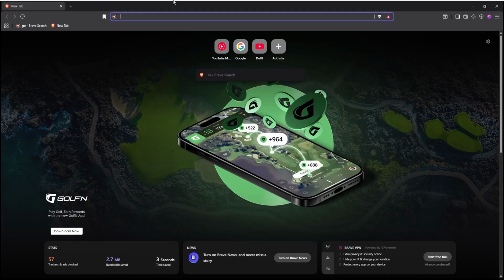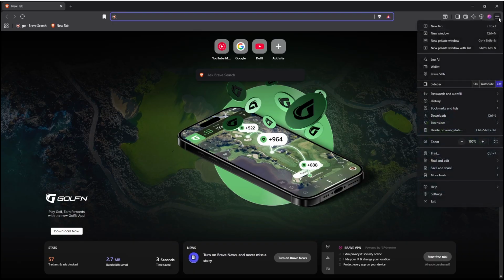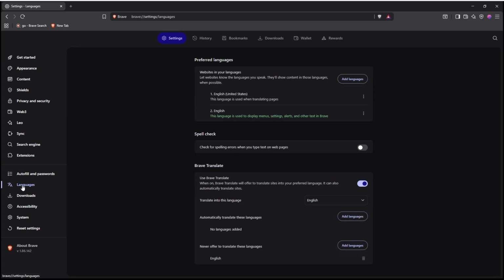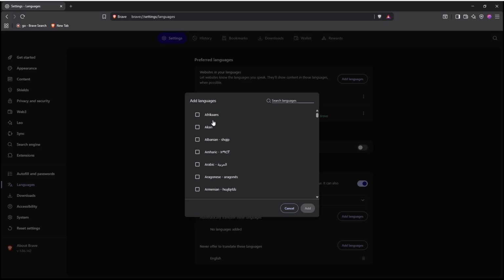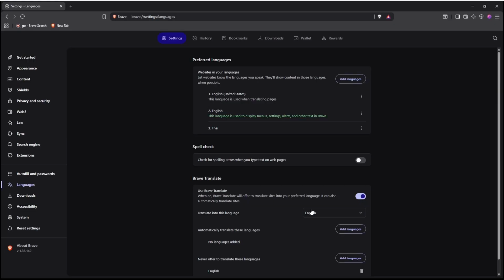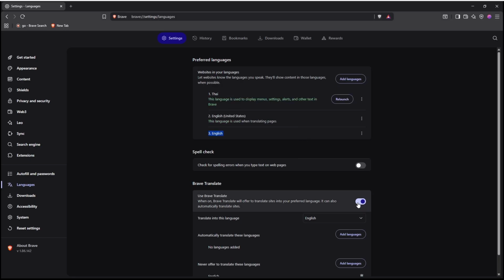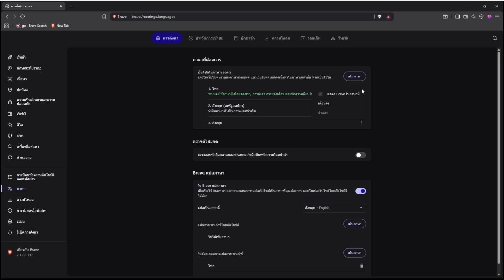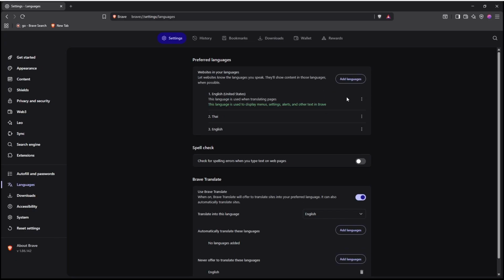How to Change Brave Browser Language | Switch to Any Language Easily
Want to use Brave Browser in your preferred language? 🌍
In this step-by-step tutorial, you'll learn how to change the language in Brave Browser, add new languages, set a default display language, and switch back anytime if needed.

This guide is perfect for multilingual users or anyone who wants Brave in their native language for a smoother and more personalized browsing experience. Simple steps, quick changes, and no confusion! 🚀

✅ How to open Brave Browser and access the Settings menu
✅ Navigating to the Languages section in Brave
✅ Adding a new language to Brave Browser
✅ Setting a language as the default display language
✅ Relaunching Brave to apply language changes
✅ Reverting back to your original language anytime

⏳ Timestamps
⏱ 00:00 – Introduction
⏱ 00:08 – Opening Brave Browser & Accessing Settings
⏱ 00:37 – Navigating to the Languages Section
⏱ 00:48 – Adding a New Language
⏱ 01:17 – Setting Brave to Display in the New Language
⏱ 01:24 – Relaunching Browser & Applying Changes
⏱ 01:32 – Reverting Back to Original Language
⏱ 02:01 – Outro & Call to Action

📌 Summary
Changing the language in Brave Browser is quick and easy once you know where to look. In this video, you learned how to add new languages, switch Brave's display language, apply changes by relaunching, and return to your original language whenever needed—making your browsing experience more comfortable and personalized.